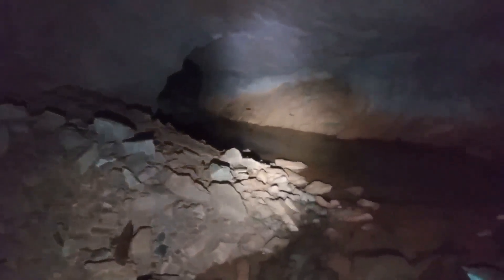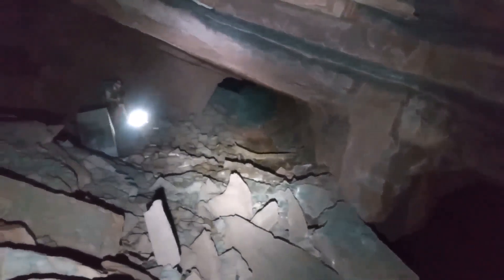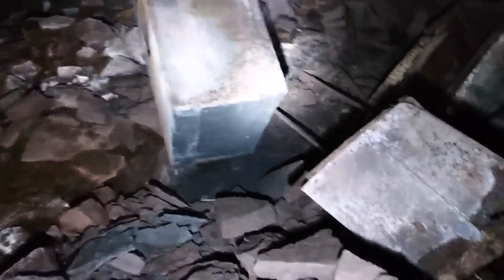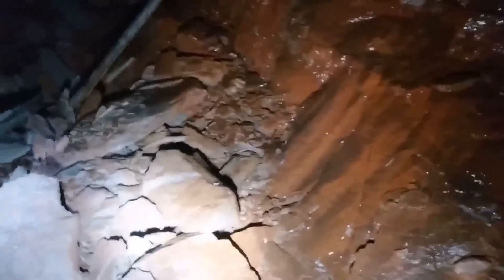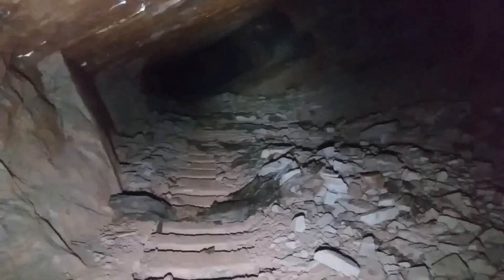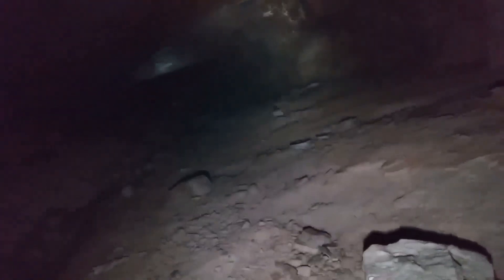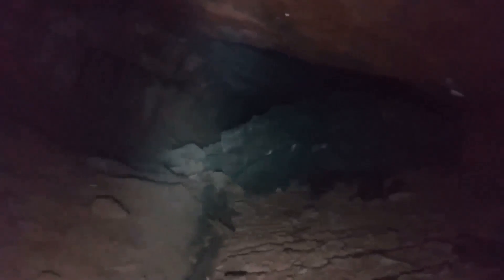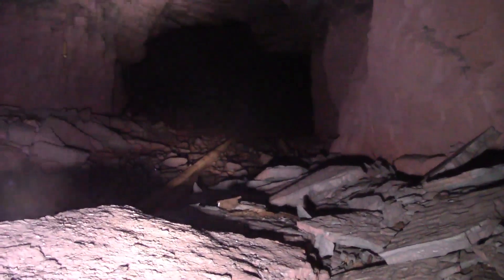Large Underground Galleries-Moonshine Still Remains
A Continuing Video Made While Exploring A Long Abandoned Red Ore Mine Of The Large Underground Galleries That Were Carved Out By Miners. While Traversing These Areas We Came Across The Remains Of A Moonshine Still Operation Deep Underground. This Mine Operated Circa 1880's-1950's Within The Birmingham, Alabama Industrial District.